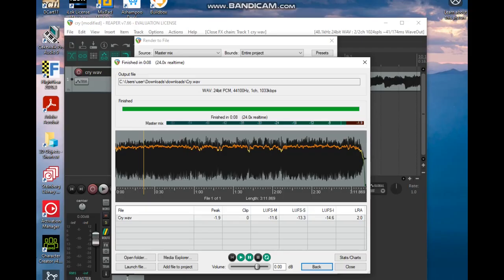Reaper The Mastering Daw With out all The fluff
🎚️ YouTube Description for Your REAPER Mastering Video
In this video, I walk through how to use REAPER as a mastering DAW, showing my workflow for setting up tracks, gain staging, plugins, and final output.
This tutorial is designed for beginners and intermediate users who want a clean, simple approach to mastering inside REAPER without overcomplicating the process.

What I cover in this video:
Setting up REAPER for mastering

Importing and organizing your audio

Basic EQ and compression workflow

Loudness and final output settings

Tips for keeping your mastering chain clean and musical

Whether you're new to mastering or just looking for a smoother workflow, this video will help you get great results inside REAPER.

Tools Used
REAPER (Cockos)

Basic stock plugins

Simple mastering chain